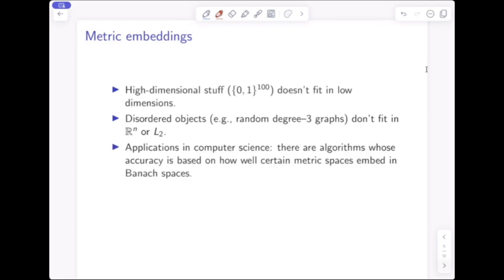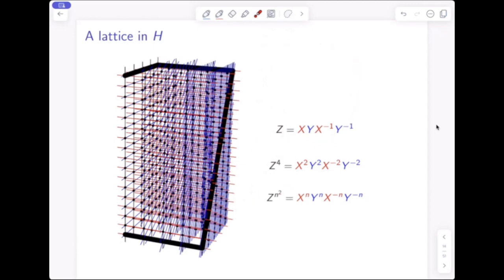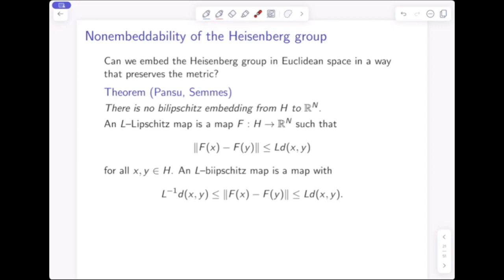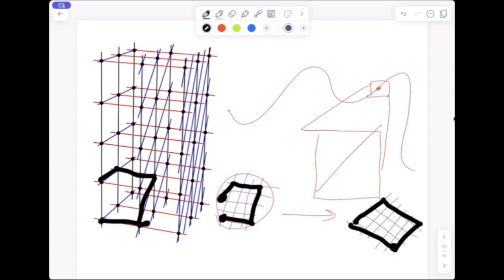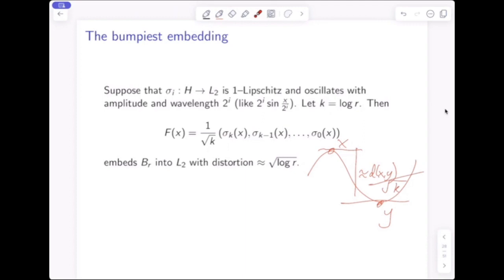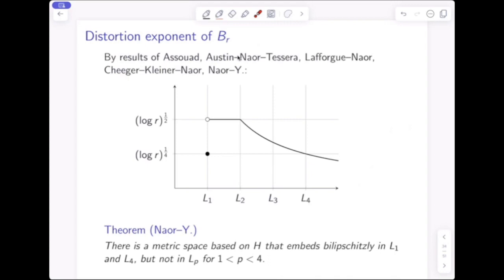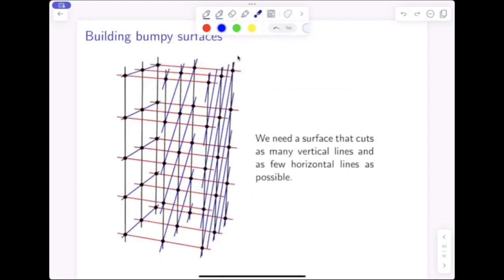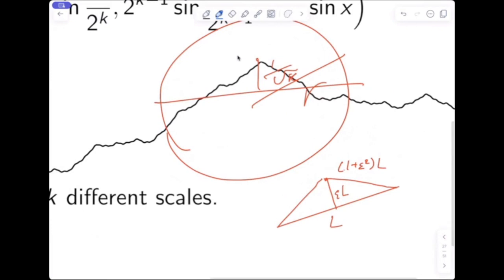Robert Young - Metric Embeddings and the Geometry of the Heisenberg Group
This talk was given as a part of Plectics Labs Interdisciplinary Colloquium May 2024.

Speaker: Robert Young
Date: May 25th 2024

Title: Metric Embeddings and the Geometry of the Heisenberg Group

Abstract:
The Heisenberg group is the simplest example of a noncommutative nilpotent Lie group. This talk explores how that noncommutativity affects geometry and analysis in the Heisenberg group. We will describe why good embeddings of $\mathbb{H}$ must be "bumpy" at many scales, how to study embeddings into $L_1$ by studying surfaces in $\mathbb{H}$, and how to construct a metric space which embeds into $L_1$ and $L_4$ but not in $L_2$. This talk is joint work with Assaf Naor.